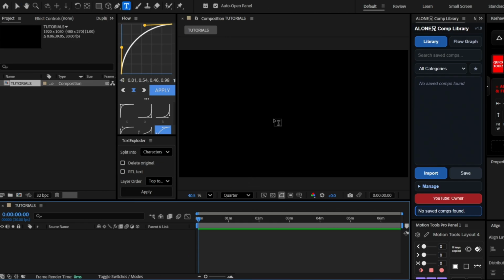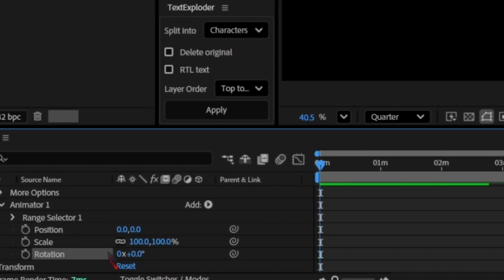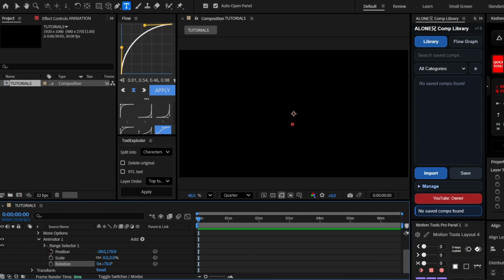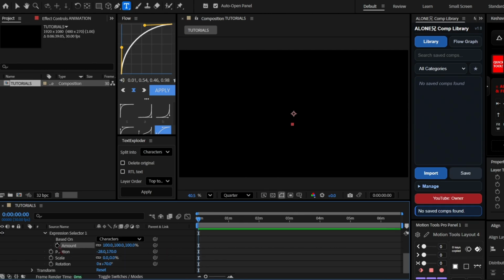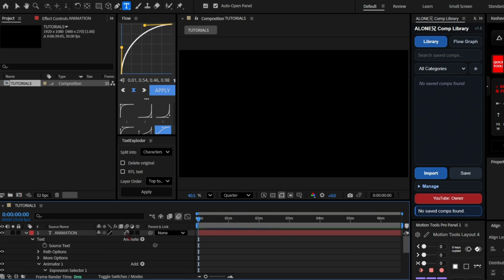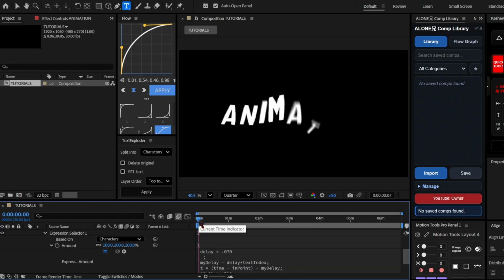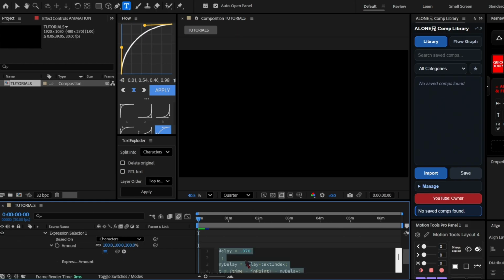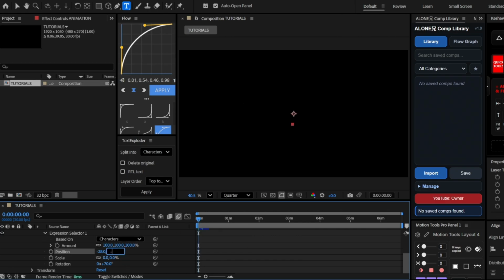Cool Text Animation - After Effect Tutorial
Anime {NONE}

📢 Support:
Don’t just watch and leave.
👉 Comment what you don't understand

Expression Pdf -  (SEE IN THE  COMMENTS)